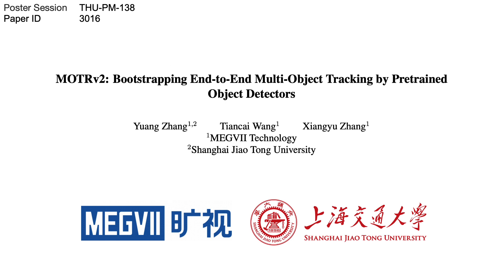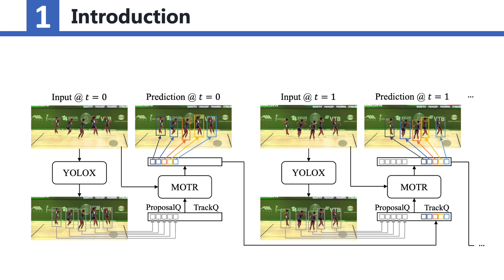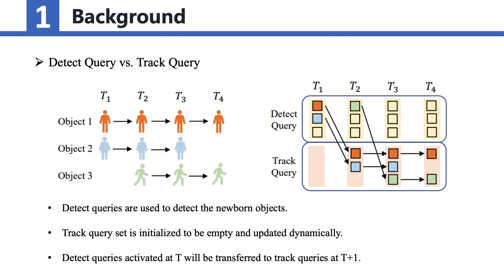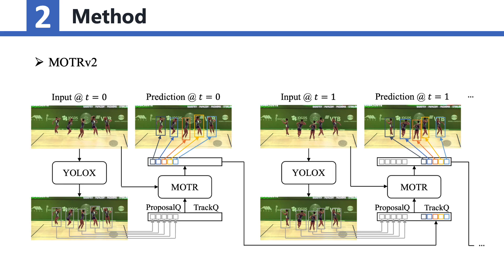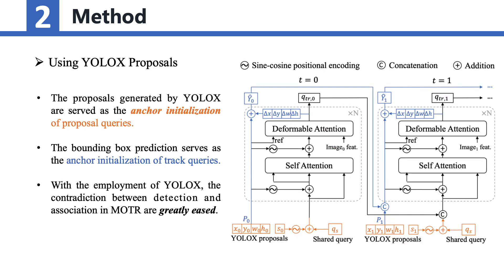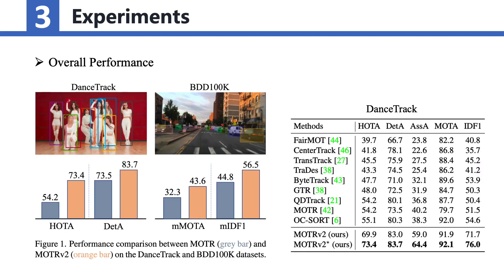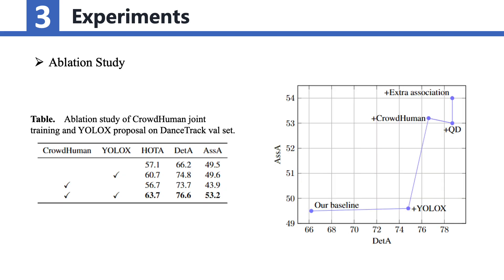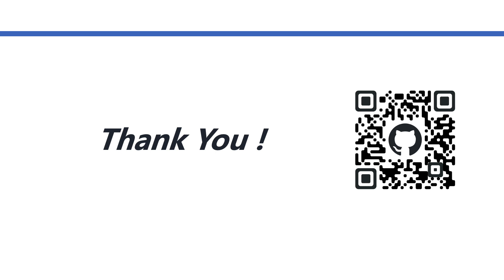[CVPR2023] MOTRv2: Bootstrapping End-to-End Multi-Object Tracking by Pretrained Object Detectors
We propose MOTRv2, a simple yet effective pipeline to bootstrap end-to-end multi-object tracking with a pretrained object detector. Existing end-to-end methods, e.g. MOTR and TrackFormer are inferior to their tracking-by-detection counterparts mainly due to their poor detection performance. We aim to improve MOTR by elegantly incorporating an extra object detector. We first adopt the anchor formulation of queries and then use an extra object detector to generate proposals as anchors, providing detection prior to MOTR. The simple modification greatly eases the conflict between joint learning detection and association tasks in MOTR. MOTRv2 keeps the end-to-end feature and scales well on large-scale benchmarks. MOTRv2 achieves the top performance (73.4% HOTA) among all existing methods on the DanceTrack dataset. Moreover, MOTRv2 reaches state-of-the-art performance on the BDD100K dataset. We hope this simple and effective pipeline can provide some new insights to the end-to-end MOT community.